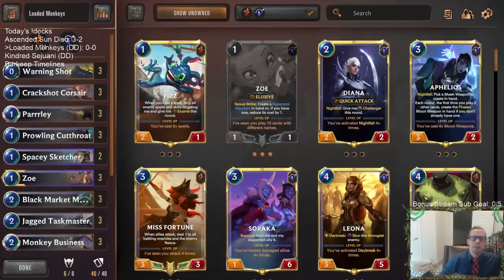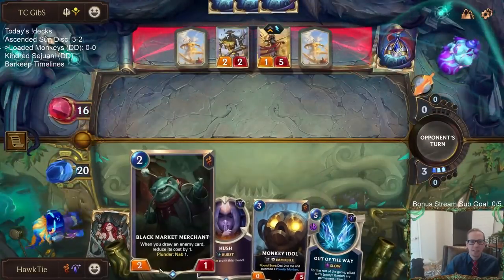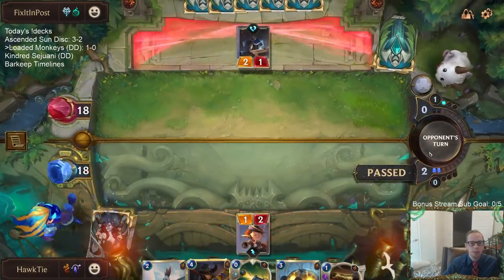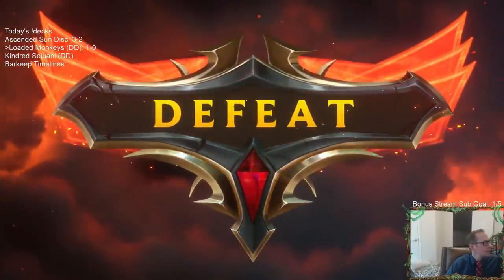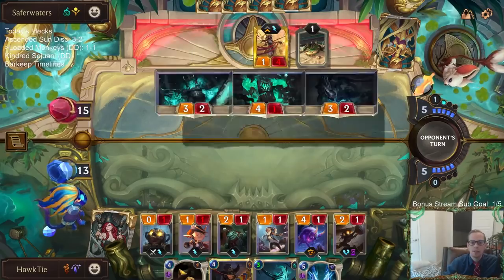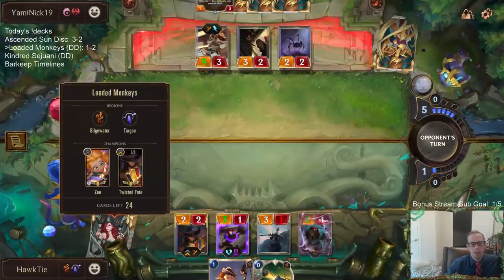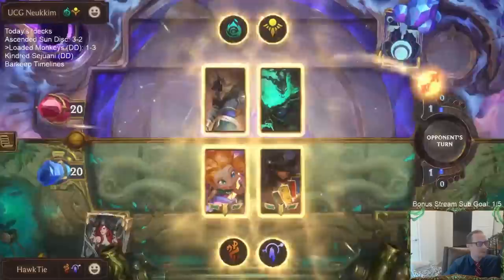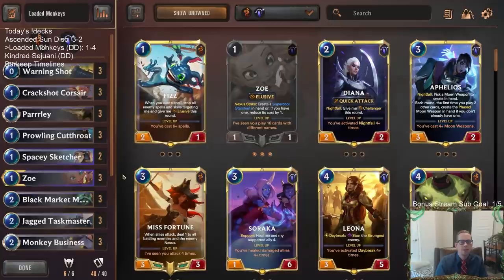Loaded Monkeys: Plunder Nab Combo | Legends of Runeterra LoR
Legends of Runeterra Ranked deck: Loaded Monkeys
Code:
CEBQMAQGCIKBUIJRHICAGCIJKZXNWAIBAQDAWAIDAMDA4EIUAEAQEBQJ
Champions: Zoe, Twisted Fate
Regions: Targon, Bilgewater